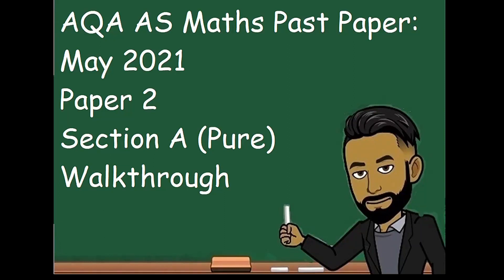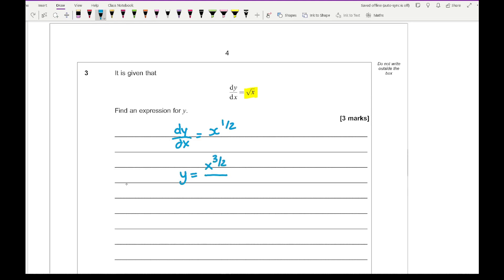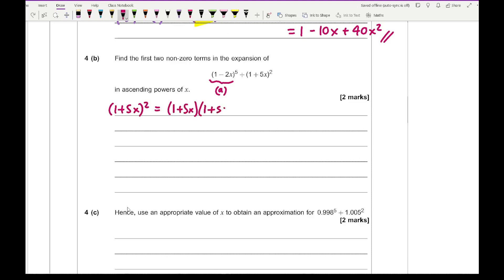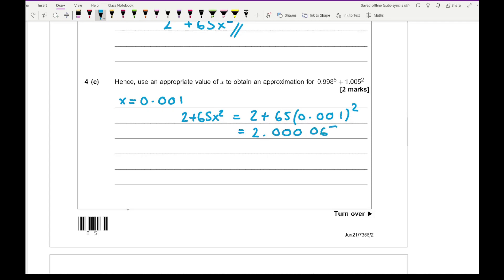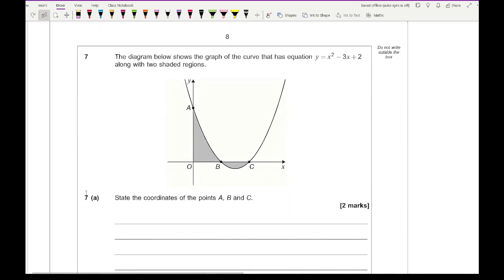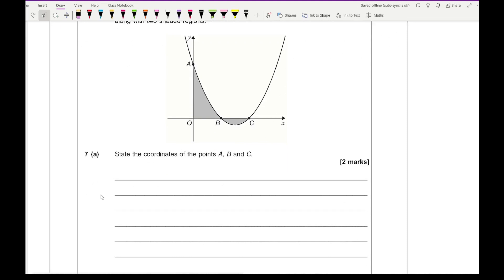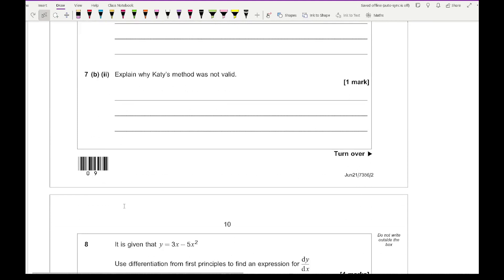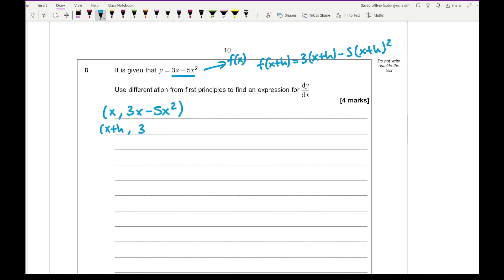AQA AS Maths May 2021 Paper 2 Section A Pure) Walkthrough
Question Breakdown

1) Indices
2) Graphs Transformations
3) Integration
4) Binomial Expansion
5) Trigonometry
6) Logarithms
7) Integration/Quadratic Graphs
8) Differentiation by First Principle
9) Algebraic Proof
10) Differentiation Problem Solving
11) Equations of Circle/Discriminants/Coordinate Geometry
12) Sampling
13) Probability Distribution
14) Binomial Probability
15) Scatter Diagrams
16) Large Data Set/Central Tendency
17) Probability
18) Hypothesis Testing